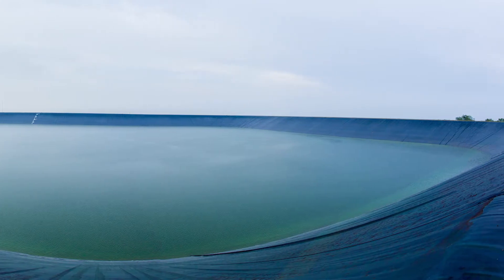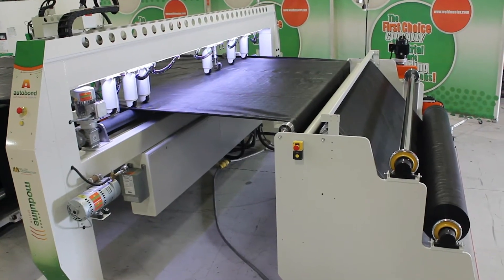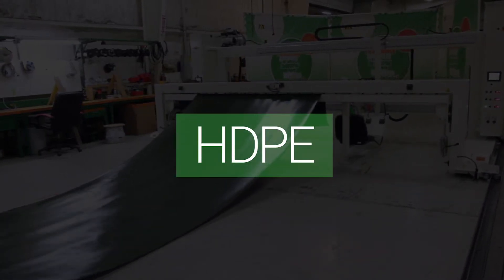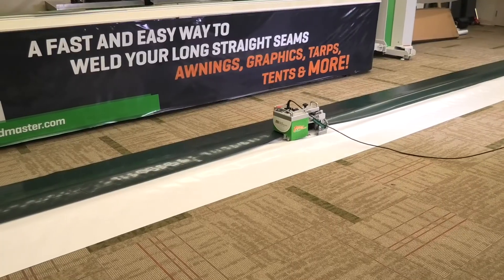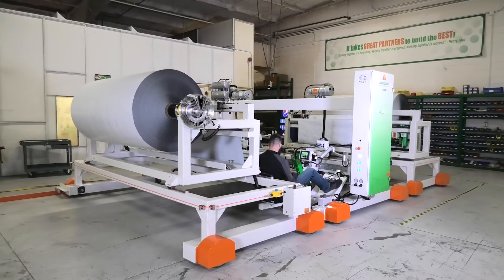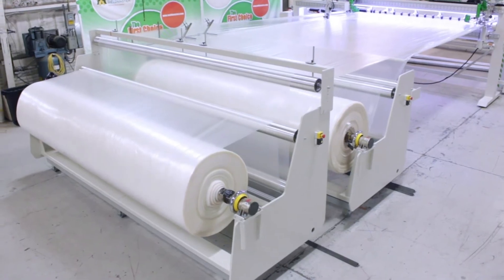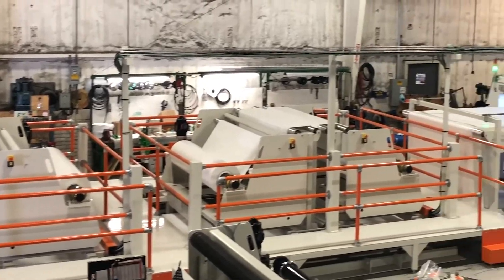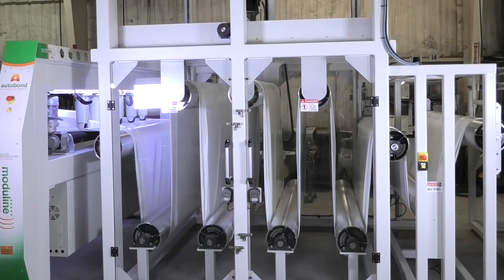Top Benefits of Geomembrane Welding Machines I Miller Weldmaster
Geomembranes are a reliable and cost effective solution to any containment need. There are many different types and can be made from different materials such as PVC, LDPE, HDPE, Polypropylene, XR5 and more…

00:00 Introduction
00:15 Hot Air, Hot Wedge & Radio Frequency
00:28 Top Quality Residential
00:42 Variety Of Methods
00:56 Provides Various Lengths & Widths

Geomembranes are a reliable and cost effective solution to any containment need. There are many different geo applications from pond liners and reservoirs to oil containment and landfill.

Miller Weldmaster’s hot air, hot wedge & radio frequency fabric welding machines will easily weld your PVC, LDPE, HDPE, Polypropylene, XR5 and more…

Our welding solutions are used to produce top quality residential or commercial grade products. From small portable welders to fully automated solutions, they will provide a faster and more efficient process resulting in less production costs to you.

There are a variety of methods that exist for producing high quality geomembranes. Our fully automated solutions are best for in-house, high speed production. By producing these products in-house you reduce in-the-field labor and material handling. A fully automated solution will provide the ability to quickly weld overlaps on long straight seams producing products of various lengths and widths. Each solution is designed to use the principles of heat, speed and pressure to get the perfect welded seam.

Each solution can be built to meet your needs today and also grow with you throughout the years.

They are ideal for a variety of primary and secondary applications including:
• Pond Liners
• Reservoirs
• Lakes
• Portable Water Storage
• Irrigation Canals Covers
• Oil Containment
• Landfills
+ More

Music Info: Heaven's Path by RomanSenykMusic.